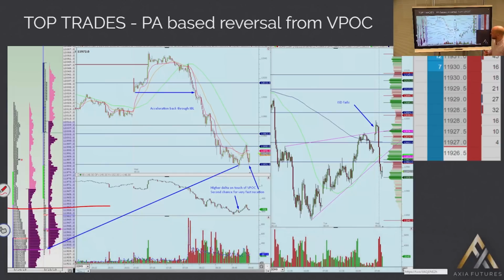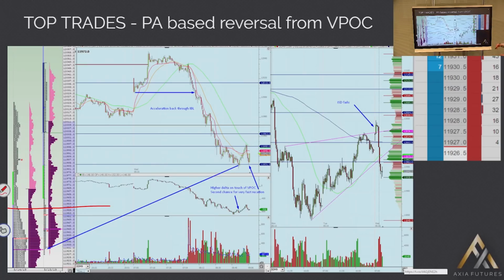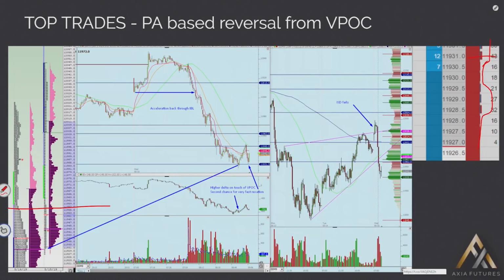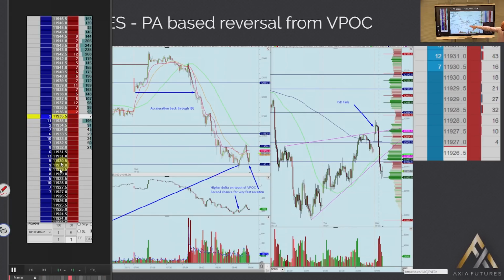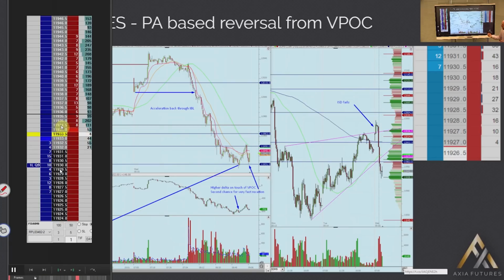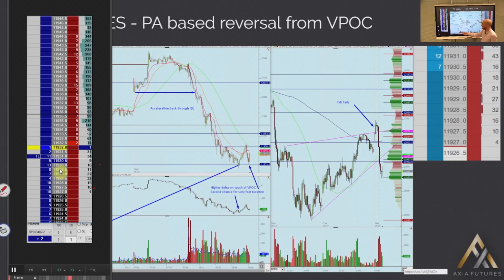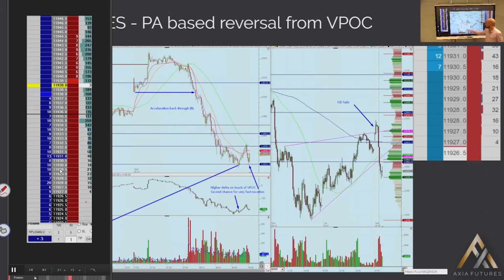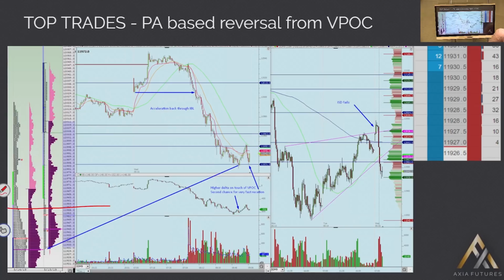How To Trade A Price Action Reversal From A VPOC - Price Ladder Trading | Axia Futures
This price ladder trading session with Richard looks at a price action based reversal from a previous day's VPOC (volume point of control). This order flow reversal is not specific to the market profile's VPOC and can also be identified around other technical levels.

In this example with the German Dax we see the initial acceleration down after a failed inside day break and a move back through the initial balance. When approaching the previous day's VPOC,delta begins to rise and makes weaker dips down than each prior push lower. This gives an early clue that the market might be running out of bearish momentum.

Richard loads up the price ladder to see how the market traded at VPOC and then started accumulating volume higher up after leaving a low volume tail on the profile. Identifying this type of order flow reversal can help determine whether or not a level is being respected by the market before executing your trade idea, as opposed to blindly laying bids and offers to play off of a level.